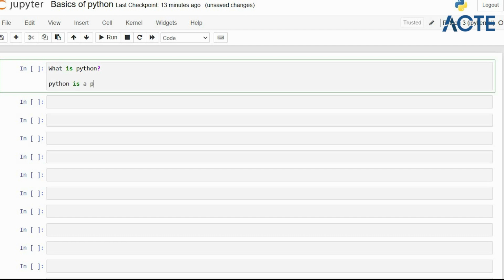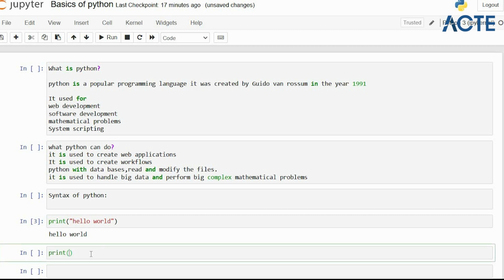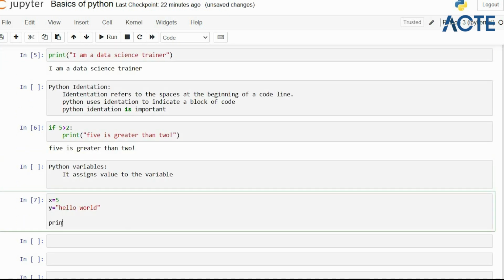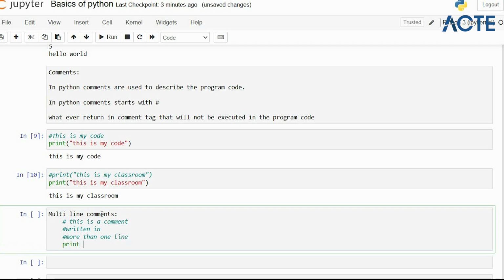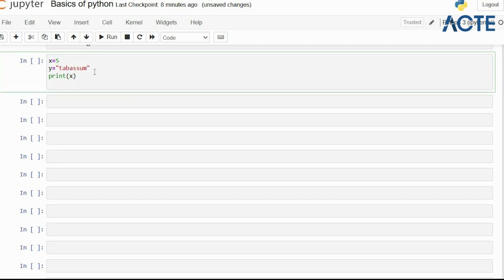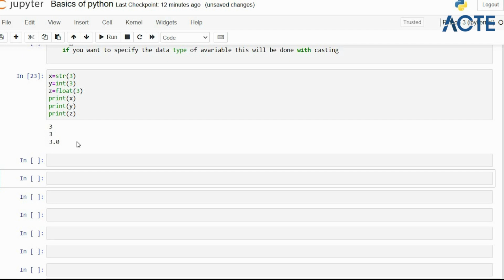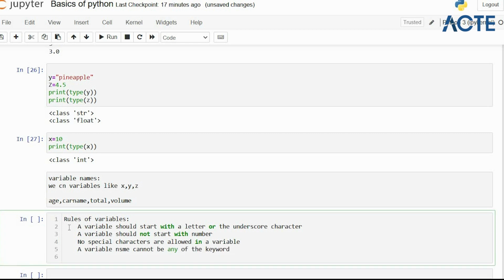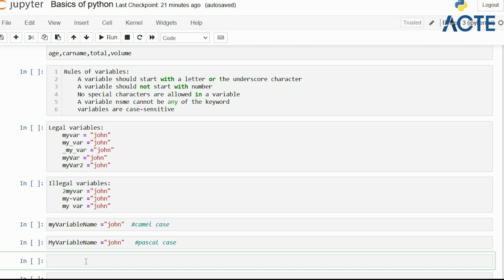PYTHON | Python Variables Made Easy - A Quick Introduction to the Basics | Part - 1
Are you eager to learn how Python variables work? Look no further! In this video, we will dive into the wonderful world of Python variables, making it easier than ever for you to grasp this fundamental concept. With clear explanations and practical examples, you'll be amazed at how effortlessly you can understand Python variables. Python variables allow you to store and manipulate data within your code. In this tutorial, we'll cover the basics of declaring variables, assigning values to them, and using them effectively throughout your programs. Whether you're a beginner or have some programming experience, this video is perfect for anyone wanting to solidify their understanding of Python variables.

Data Science With Python  Training & Certification Course Covers Fundamentals ➔ Advanced Concepts like [ Core Python, Data Research, Excel , Data Analysis    & More] ✦Live Project ➔ Live Classes

ACTE Edge

1. 24*7 Lifetime Access & Support
2. Flexible Class Schedule
3. Job Assistance
4. Mentors with +14 yrs
5. Industry-Oriented Courseware